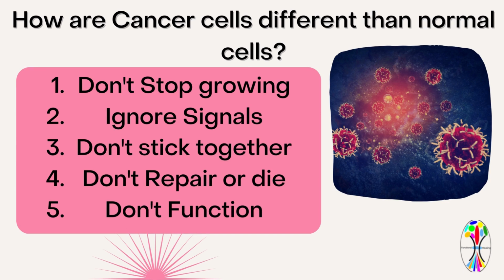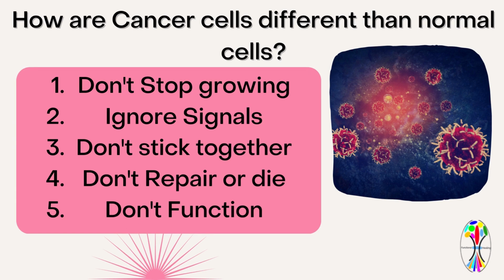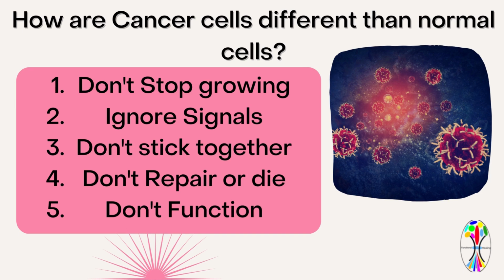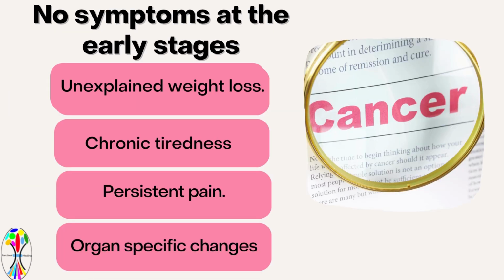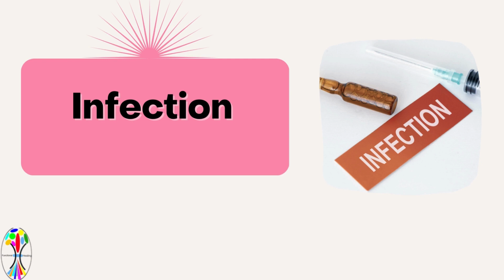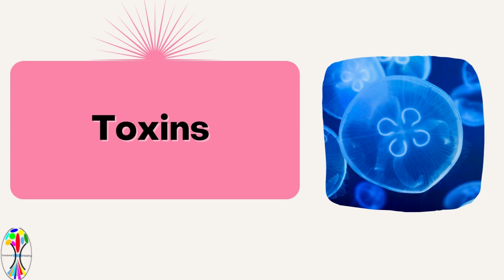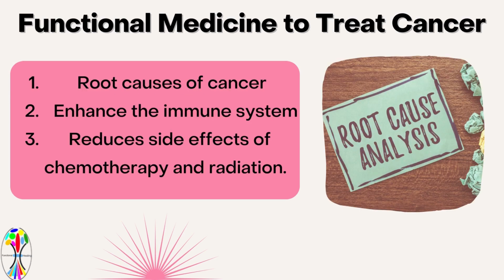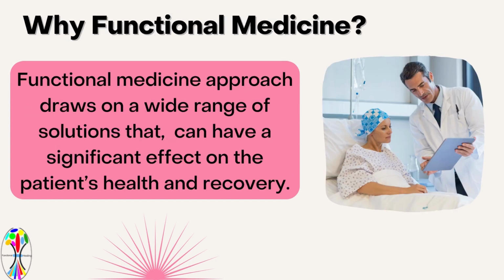Functional Approach to Cancer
In this video, I (Dr. Nadia Ali) discuss a functional approach to overcoming cancer. The video explain different strategies and tips that can help you fight cancer from a holistic perspective, including diet, exercise, stress reduction, and more.

At Functional Holistic Healing, We use a  combination of effective cancer-focused treatments, immune therapies, detox protocols, and lifestyle medicine. We use unique treatment plans to combat cancer and revive your physical health.

Follow us for new recipes, health blogs, and resources.